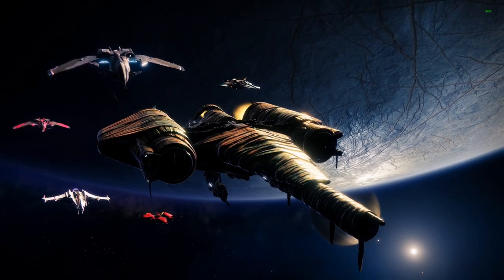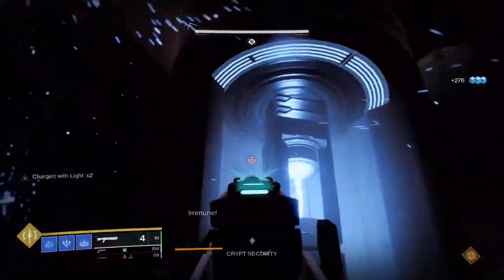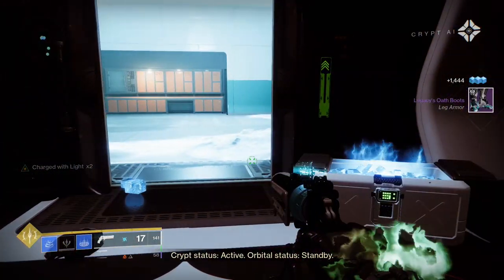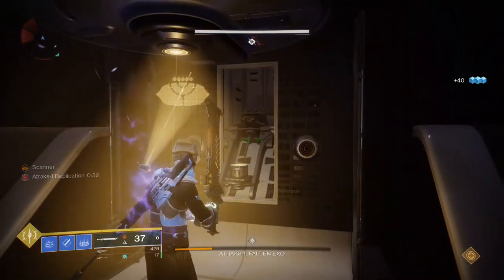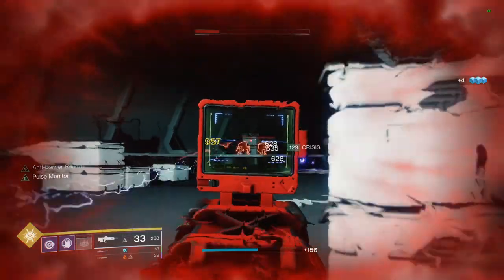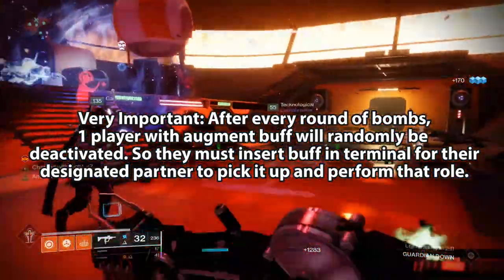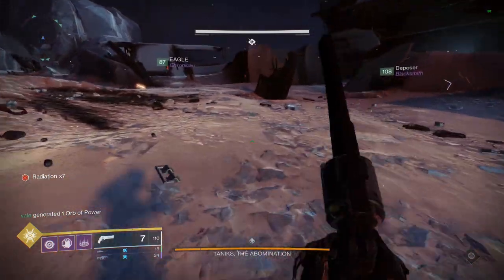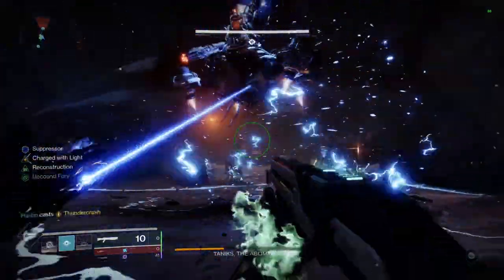Destiny 2 - Deep Stone Crypt Full Raid Guide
Full Guide to the NEW Raid in Beyond Light - Deep Stone Crypt

Survive the Storm 1:16
First Hidden Chest in Storm Encounter 2:25
Disable Crypt Security 2:44
Atraks-1, Fallen Exo 10:45
Second Hidden Chest in Space Station 20:20
Taniks Reborn (3rd Encounter) 21:15
Taniks the Abomination (Final Boss) 27:50

Music from Destiny 2 Beyond Light Soundtrack
Deep Stone Lullaby
Look Within